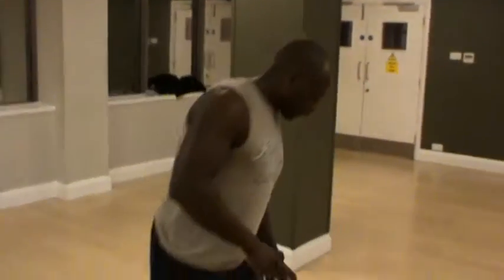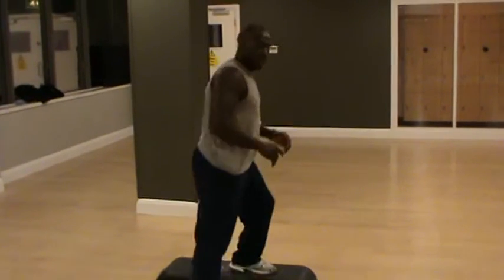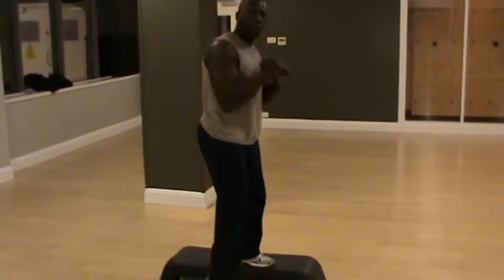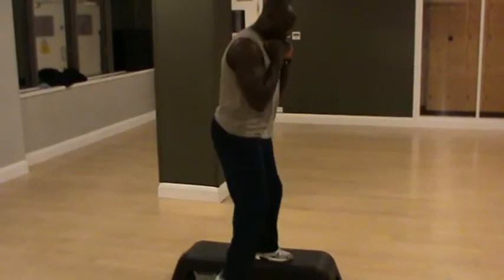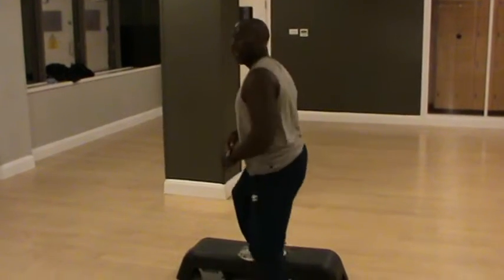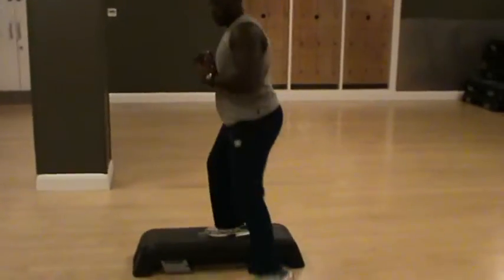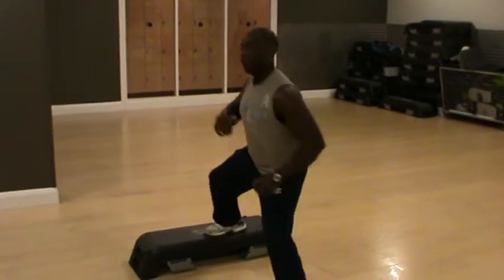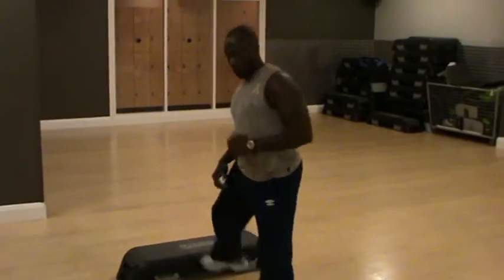Butt and Abs Home exercise - Fat Blasting Cardio Interval Workout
If your experience is like hundreds of personal training clients I helped to lose body fat for the last 10 year.  Then I have something here for you that will blow you mind. Only few people ever comes across these simple, easy, (and FREE) secrets in their life.., and I'm going to show you how to OWN it, and USE it, in your very best fat loss programme. Let tell you that this program is not a quick fix weight loss programme. But you will get results quickly.